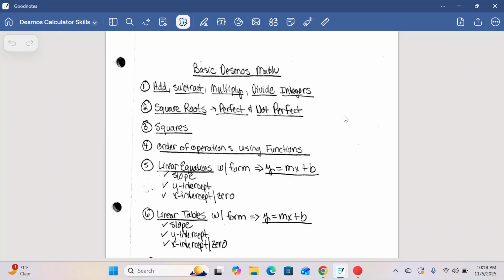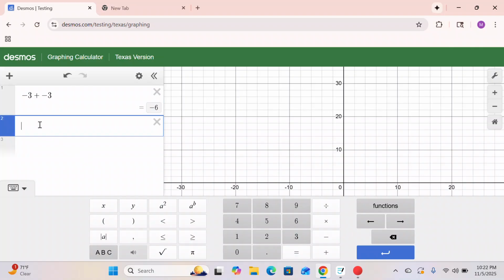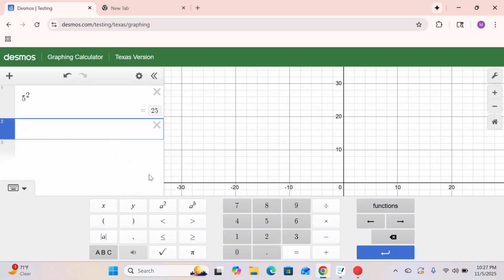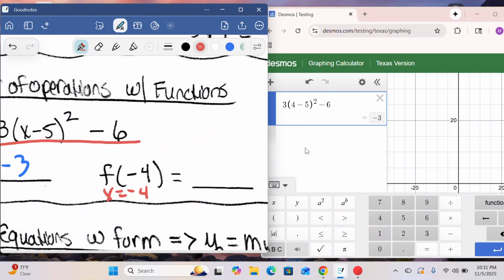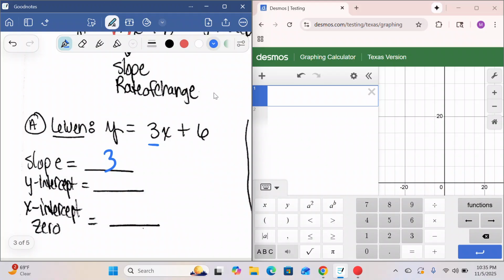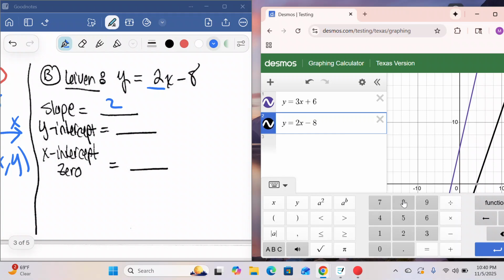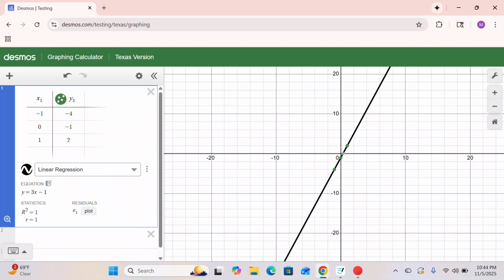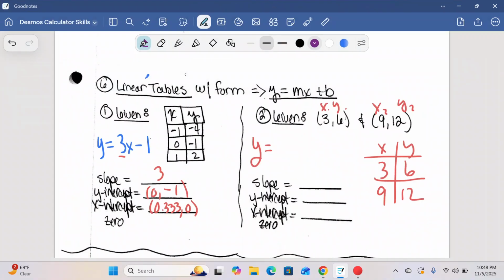Basic Functions of the Desmos Calculator Part 1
🎯 Learn the Basics of Desmos Calculator!
In this video, I walk you through the fundamentals of using the Desmos graphing calculator — from plotting equations and adjusting settings to exploring interactive graphs. Perfect for beginners who want to get started with Desmos for math, algebra, or calculus!